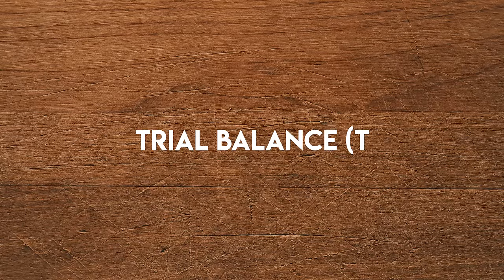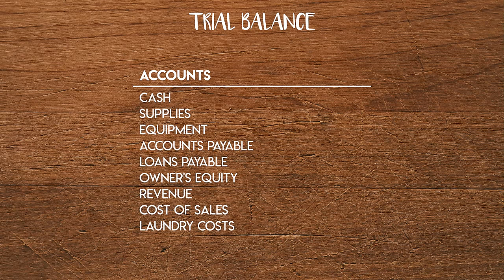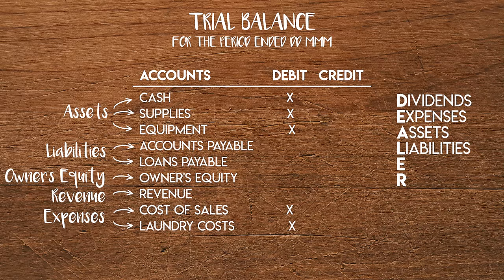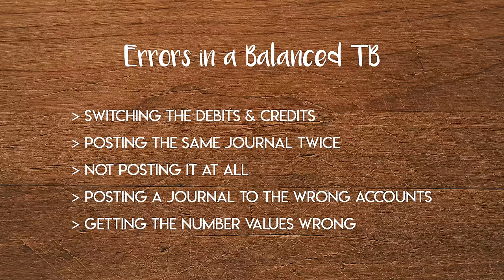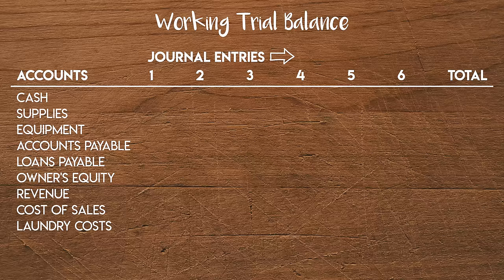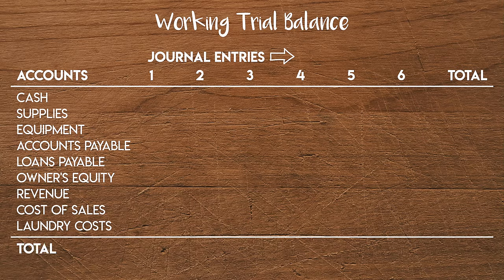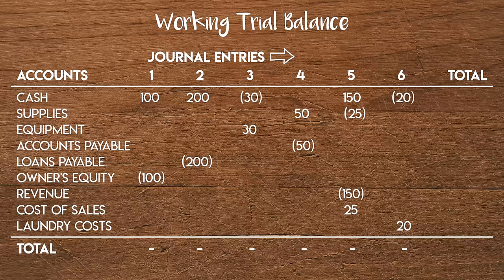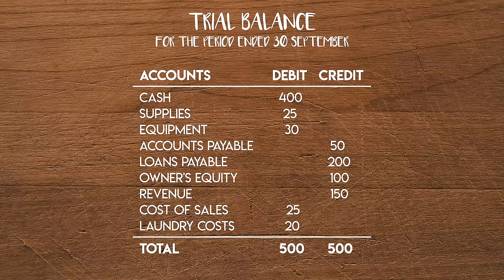The TRIAL BALANCE Explained (Full Example!)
Accounting Basics Lesson 5 - Learn how to prepare a Trial Balance using T Accounts and Journal Entries.  The Trial Balance is made easy in this episode of Accounting Stuff - Accounting Basics for Beginners Lesson 5 - you will learn:

▪ What is a Trial Balance in Accounting.  I explain it's definition and structure as part of Basic Accounting for Beginners.
▪ Then I explain the purpose of a Trial Balance in Accounting, what a Trial Balance is used for, and why it was originally created.
▪ After that, I'll give you five reasons why a balanced Trial Balance sheet isn't necessary error-free.
▪ Finally, I'll show you how to prepare a Trial Balance sheet from both Journal Entries and T Accounts.  We will work through six Trial Balance examples and solutions.

⏱️TIMESTAMPS
00:00 - Intro
00:41 - What is a Trial Balance?
01:24 - What does a Trial Balance look like?
02:45 - Common Errors in a Trial Balance
03:34 - What is a Working Trial Balance?
04:34 - How to Build a Trial Balance
06:43 - Recap